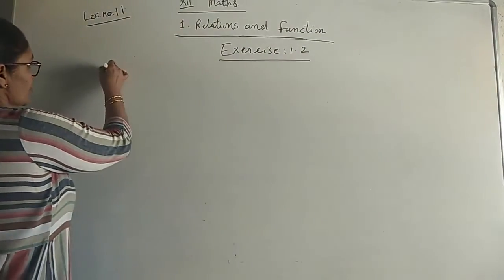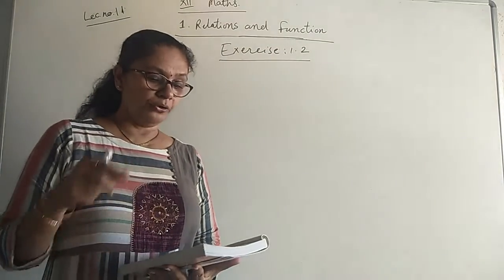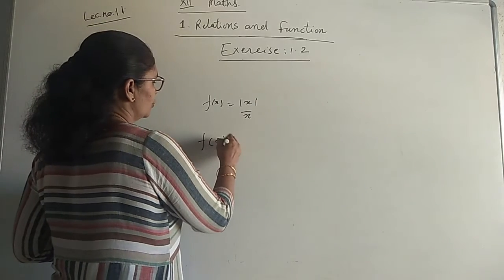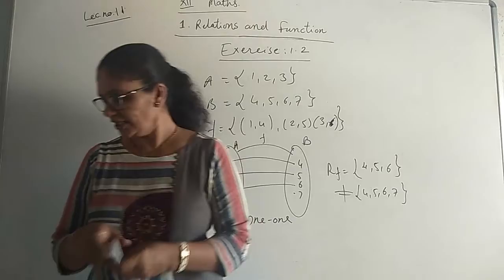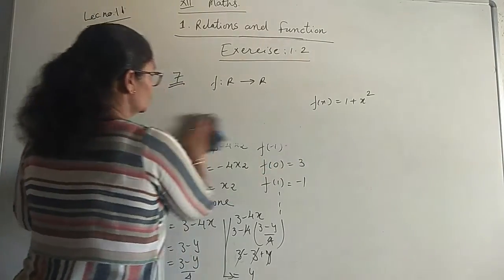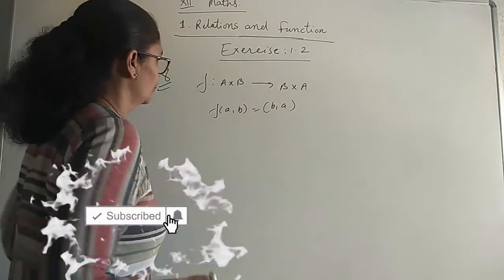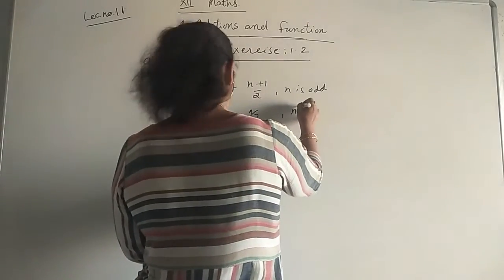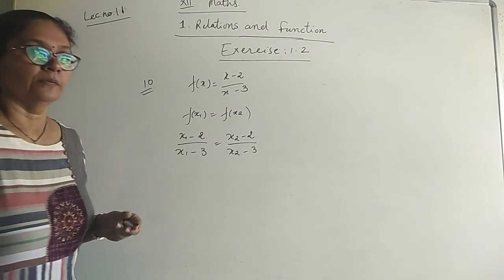Std 12 , Maths, Cha 1, Part 11